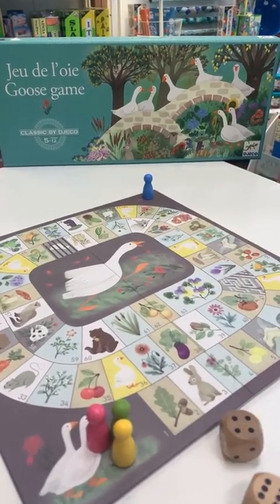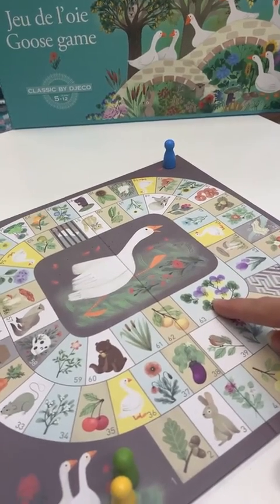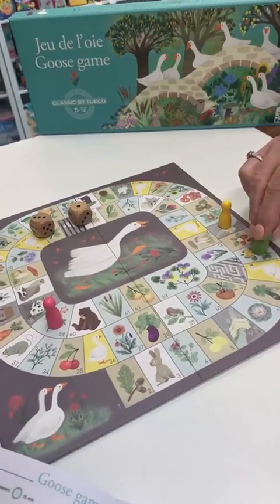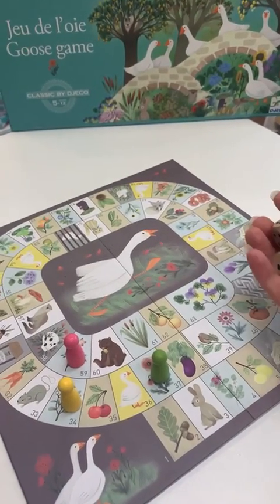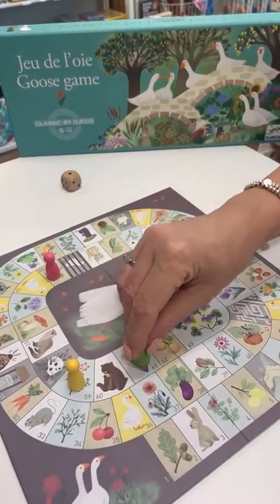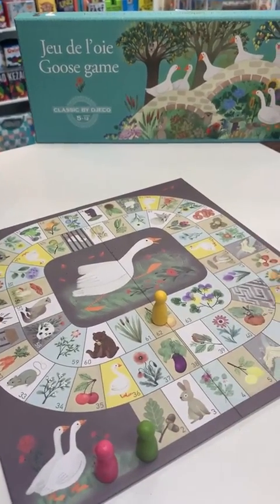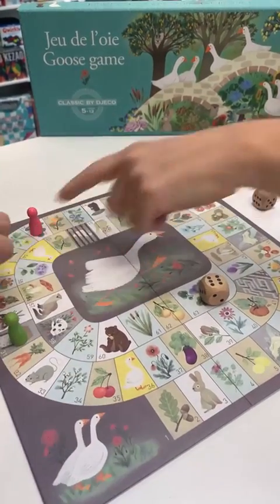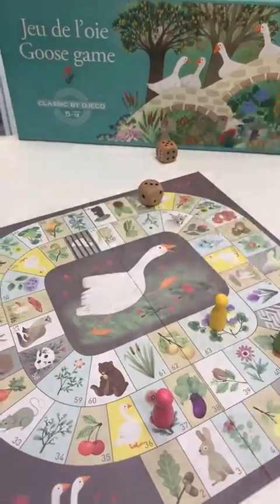Let's Play The Goose Game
Let’s play Goose Game… recommended for ages 5-12